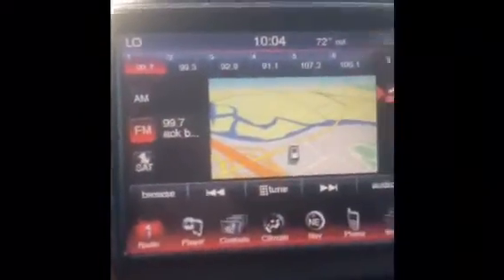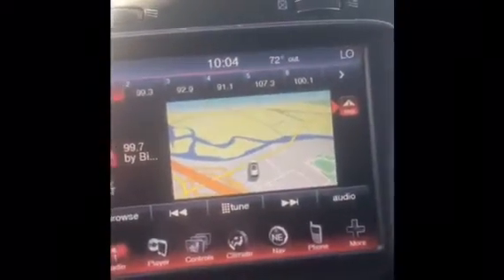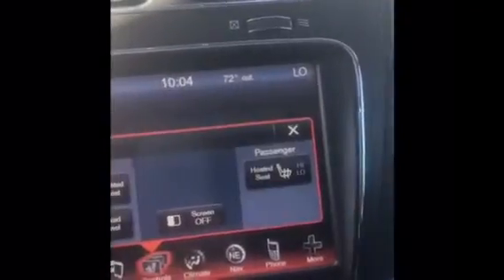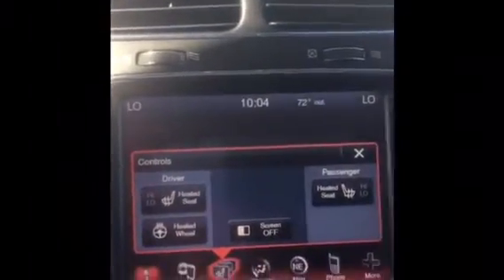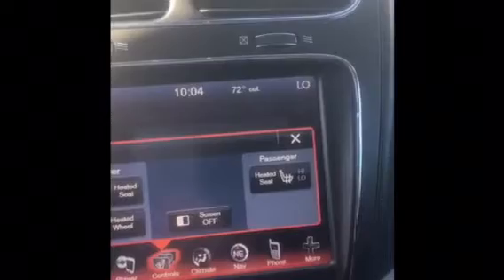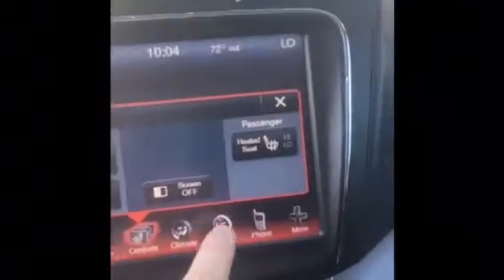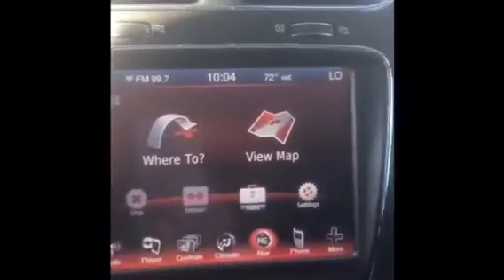2016 Dodge Journey Crossroads